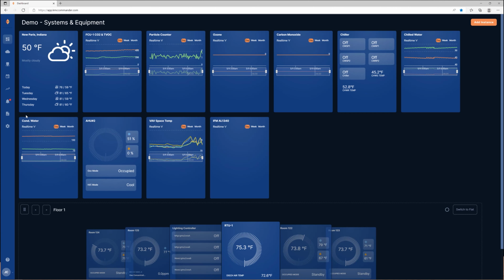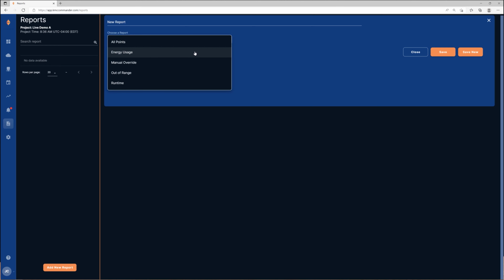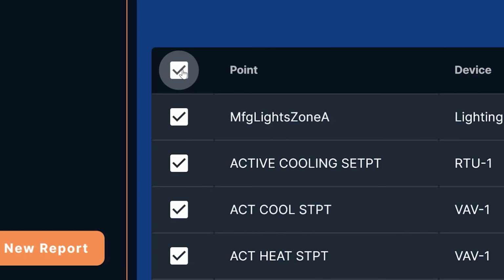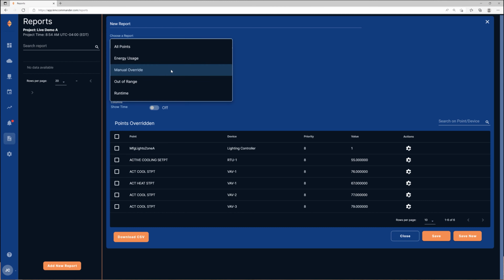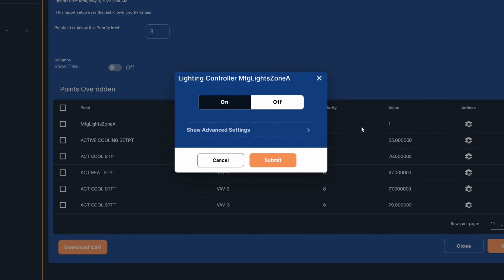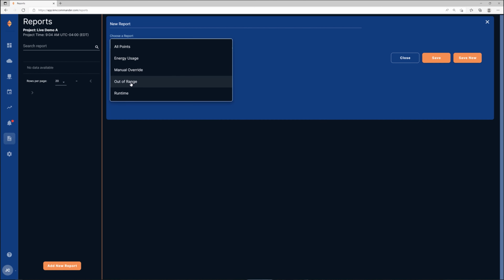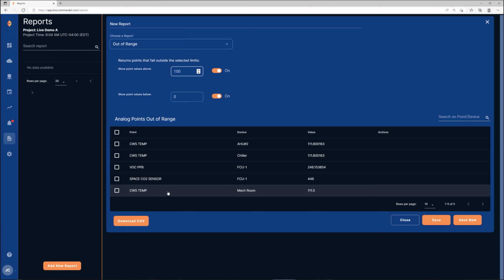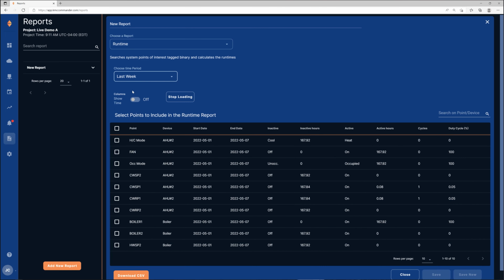KMC Commander: Reports